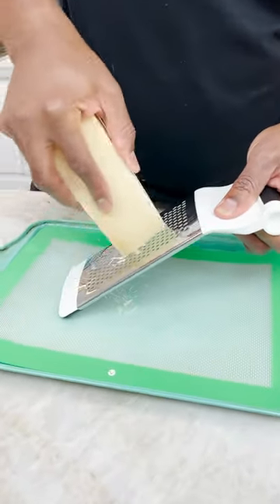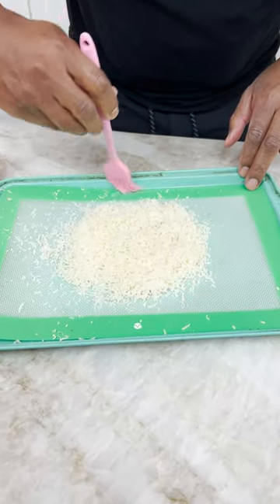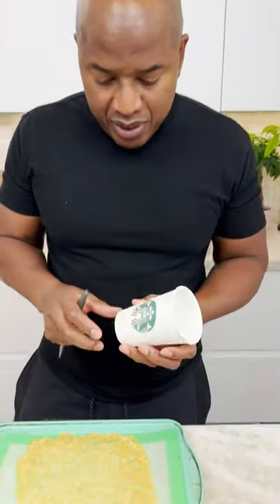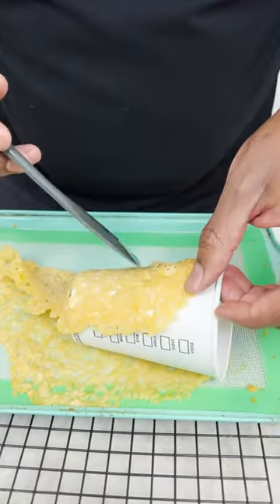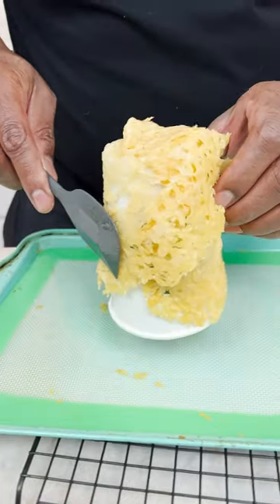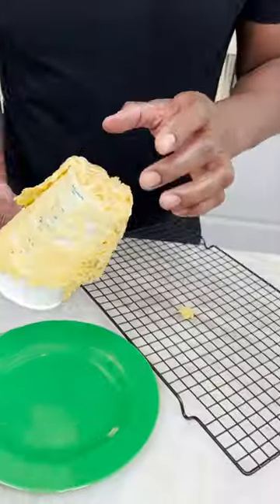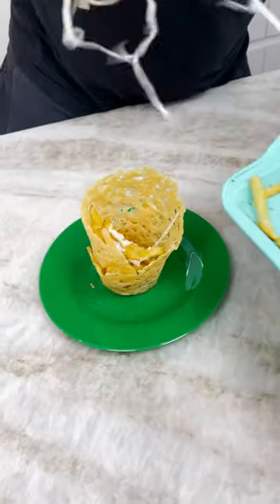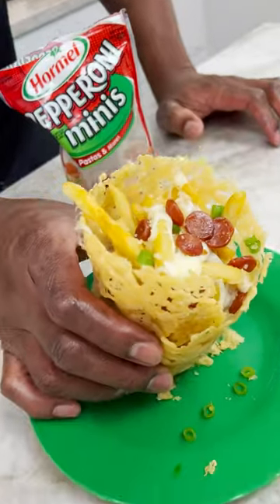Pizza fries cheese basket